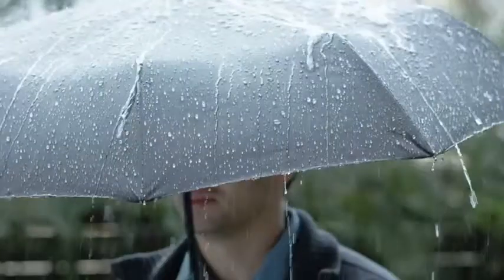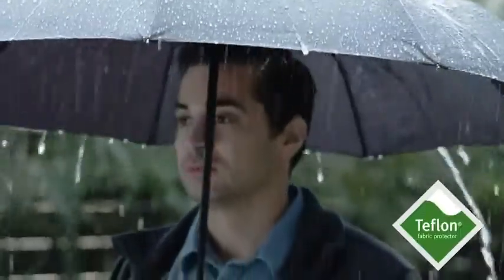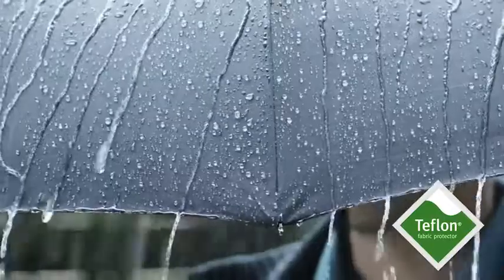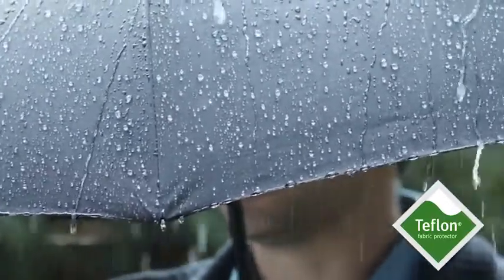Repel Umbrella Windproof Travel Umbrella Compact, Light, Automatic, Strong and Portable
👇Amazon Link 👇
Umbrella Windproof Travel Umbrella